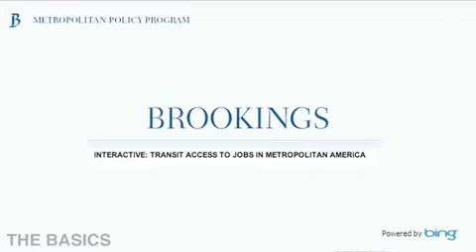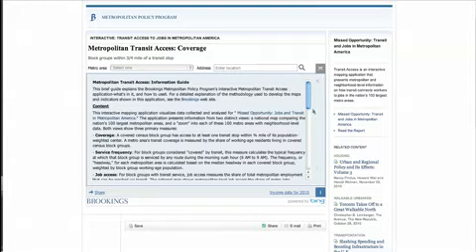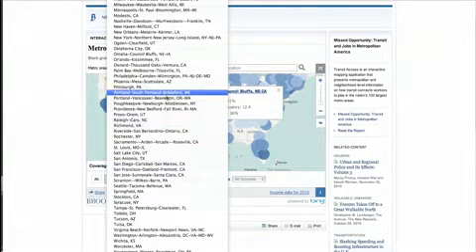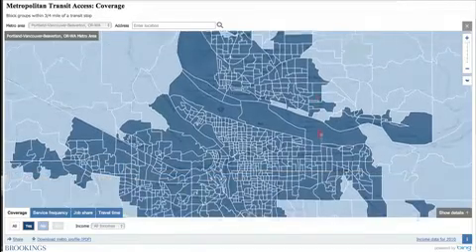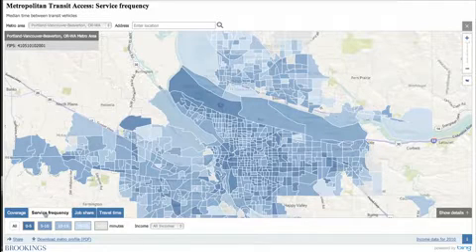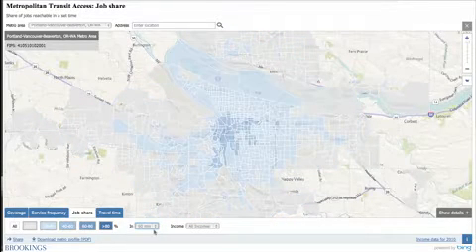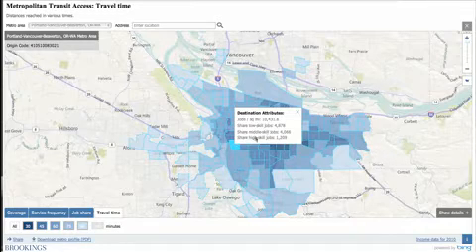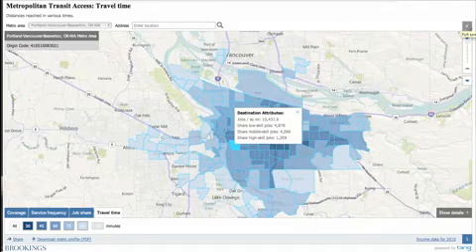Transit Tutorial Video (Edited-Brookings_v7)